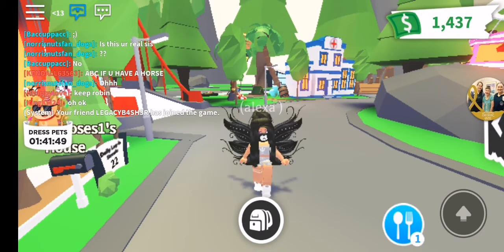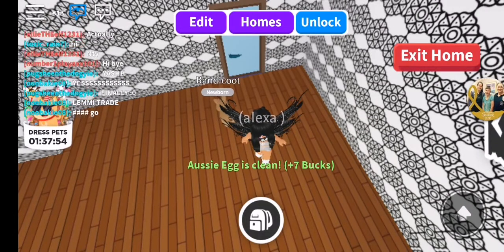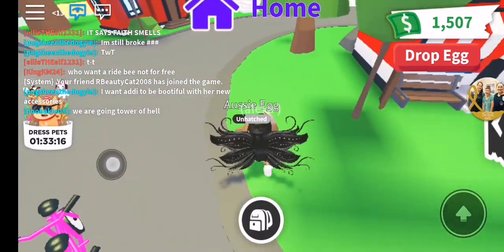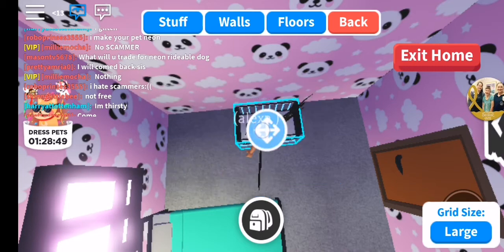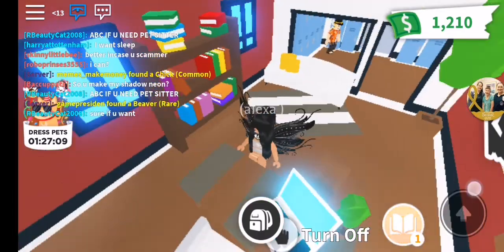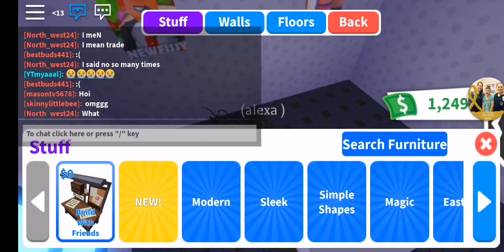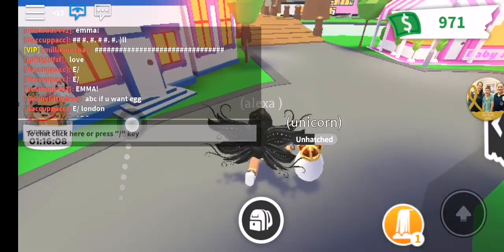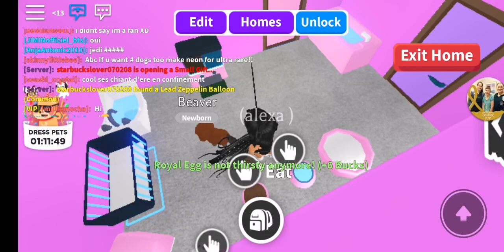Hatching my eggs!!!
Comment down bellow if I show do a fashion show video